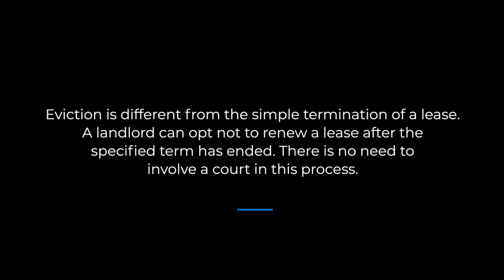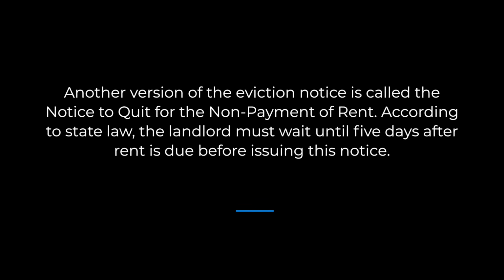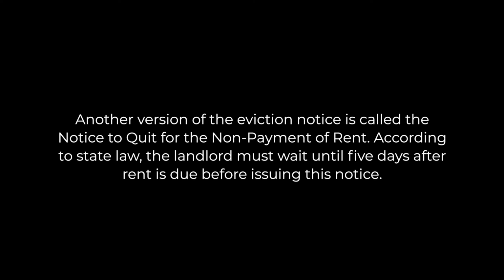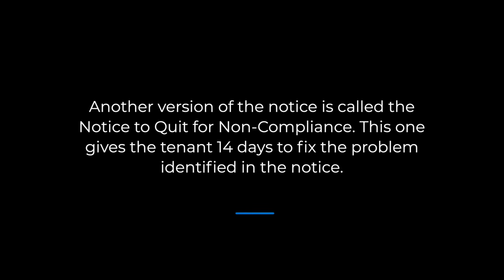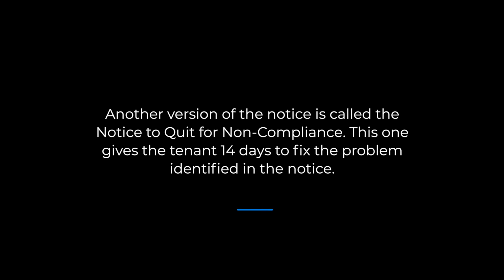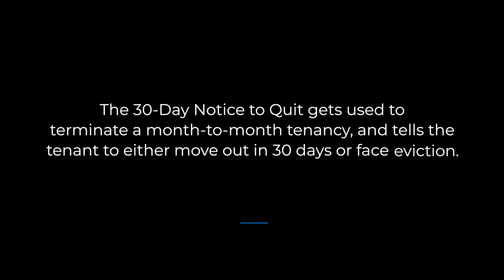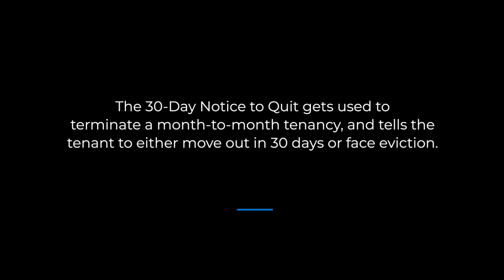How to Evict a Tenant In Oregon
The evictions process involves a series of specific steps, and each state has its own rules. Evicting a tenant can seem overwhelming at first, so we’ve broken down exactly what landlords need to know about how evictions work in Oregon.

In this video, we discuss:

Oregon laws impacting evictions
Legally removing a non-compliant tenant

Oregon laws about evictions: §§ 90.260(1)(a), 90.392, 90.394(2), 90.396, 90.398, 90.427

Landlords serving a notice to quit for non-payment must give either seventy-two (72) or one hundred forty-four (144) hours. If the notice is served on or after the fifth day after the rent is due, then the number of days’ notice must be at least one hundred forty-four (144) hours. If serving on or after the eighth day after the rent is due, then the number of days’ notice must be at least seven-two (72) hours.

0:00 Intro:
0:17 We'll Discuss:
0:34 What Is Eviction:
1:18 24-Hour Notice To Quit:
1:36 Notice To Quit For Non-Payment:
2:14 Notice To Quit For Non-Compliance:
2:38 30-Day Notice To Quit:
2:55 Landlord Must Serve:
3:18 If Tenant Does Not Respond:
3:53 Once Relevant Paperwork Has Been Filled: